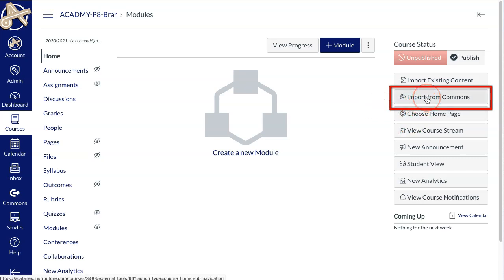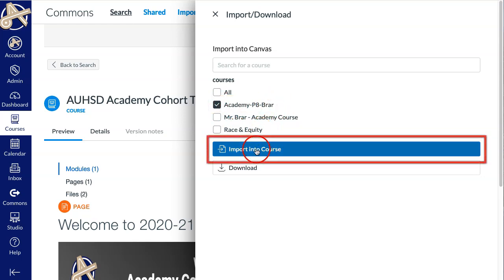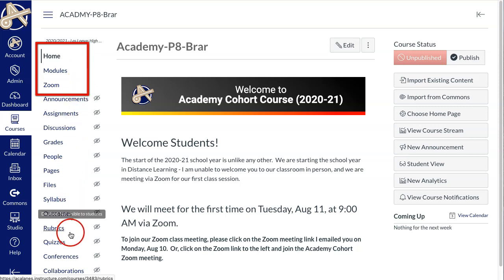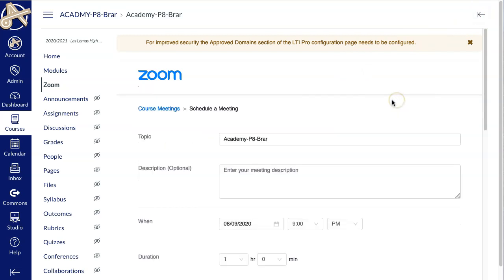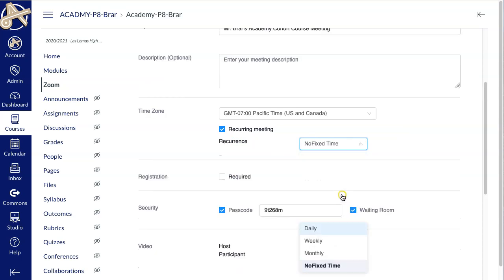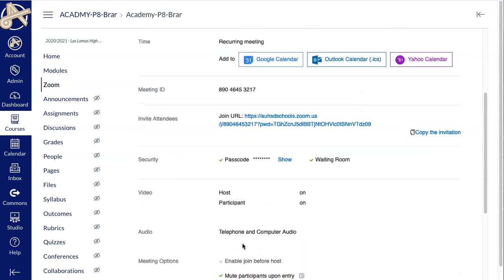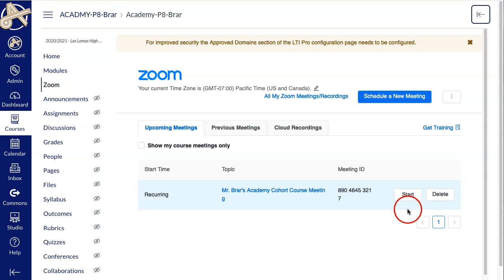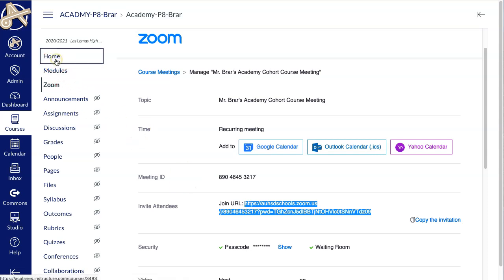Canvas Set up Academy Cohort Course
Tutorial video on how to set up Academy Cohort course for the first day of school in AUHSD